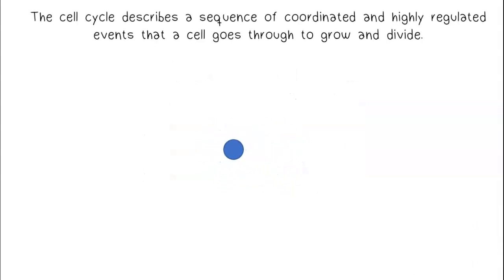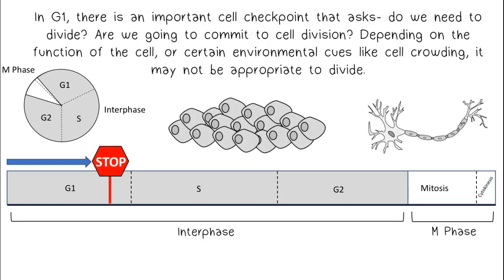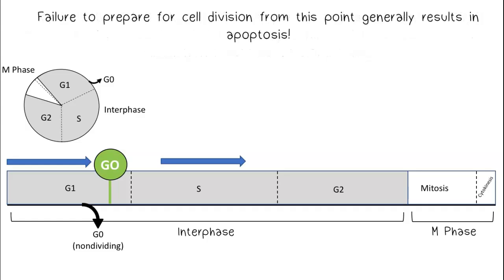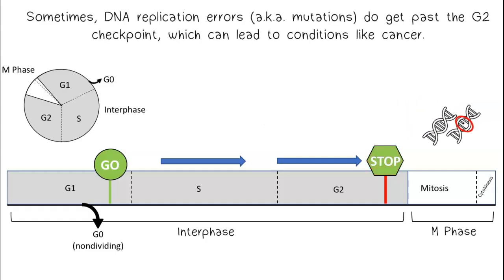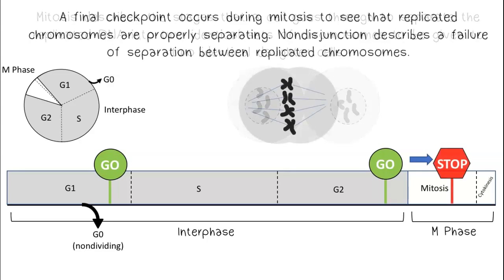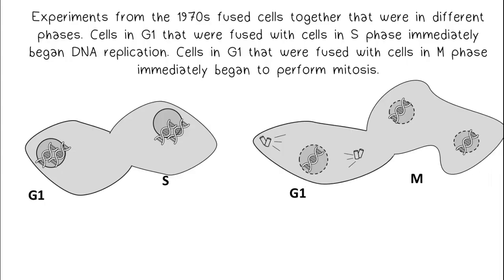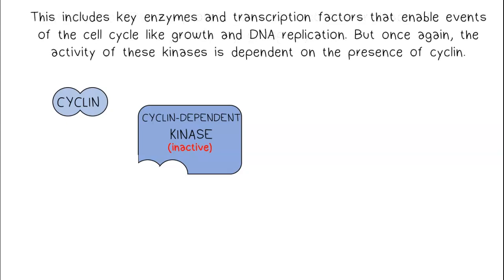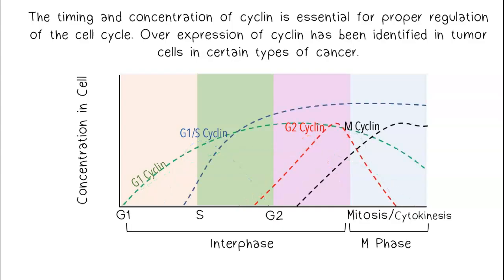Cell Cycle AP Biology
AP Biology CED 4.6 and 4.7